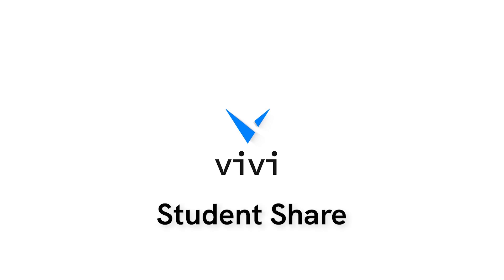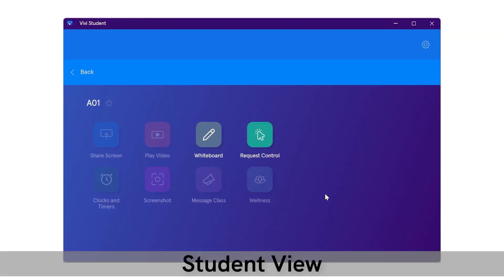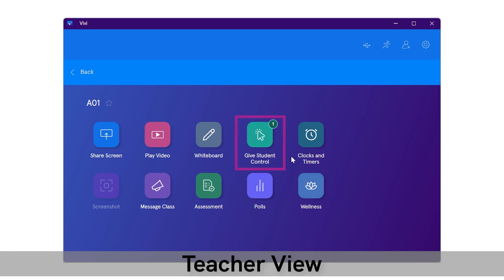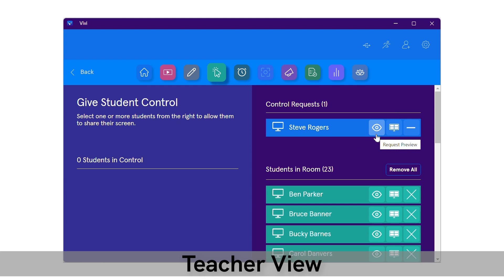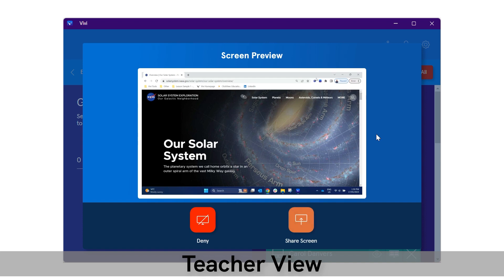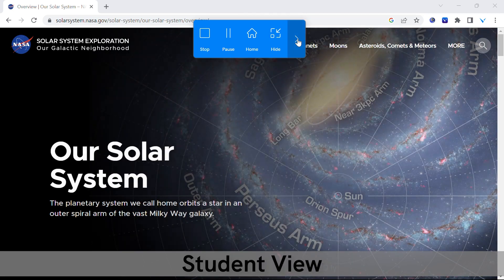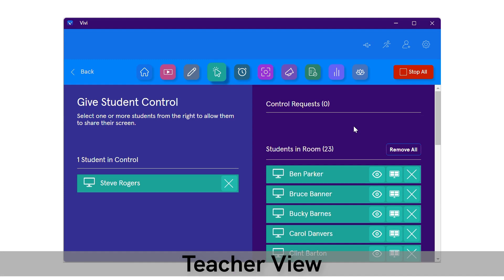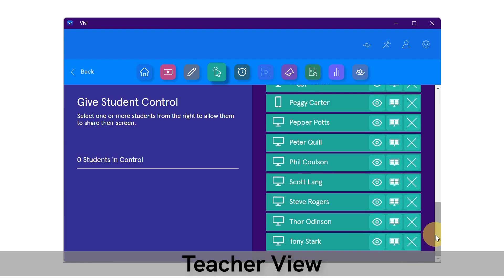Student Share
View a brief tutorial on how to give students control to share to the classroom display with Vivi!